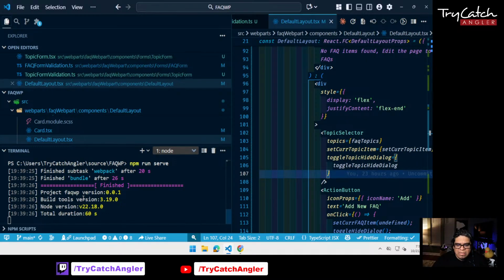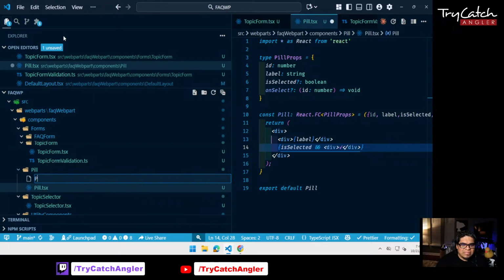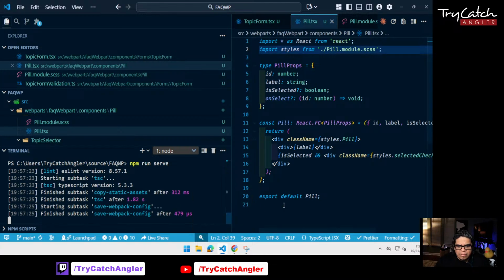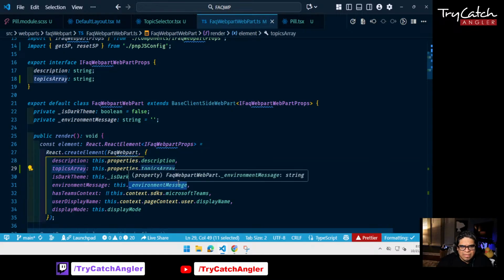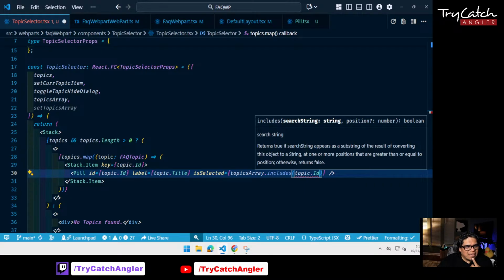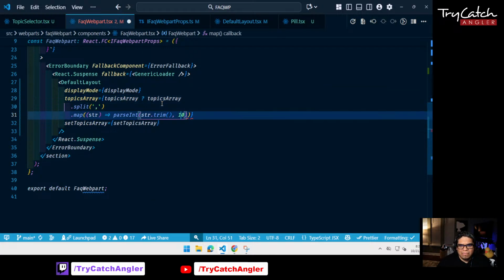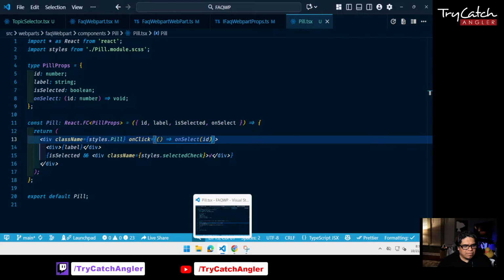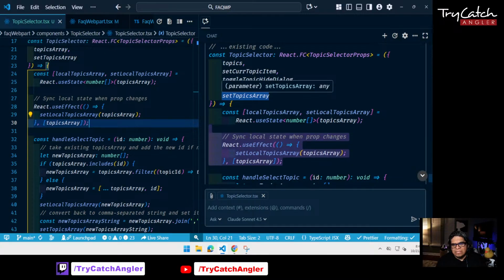SPFx Live Stream